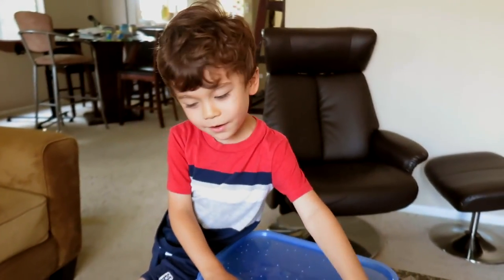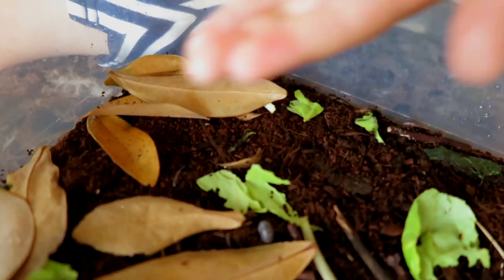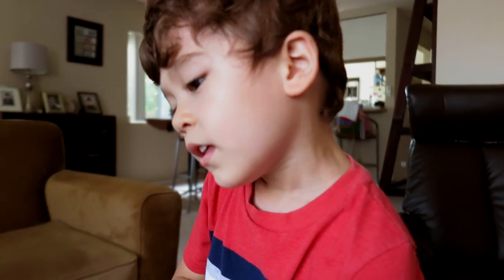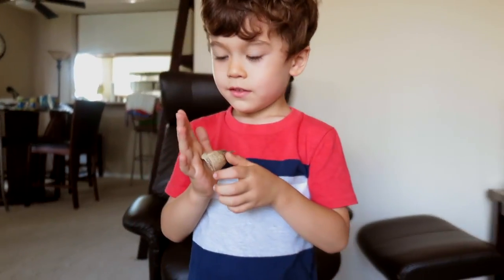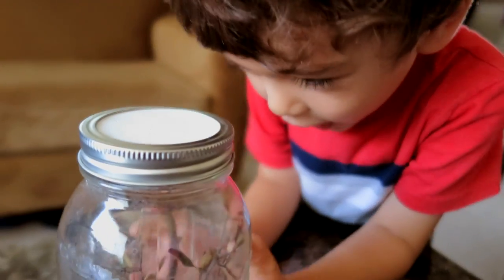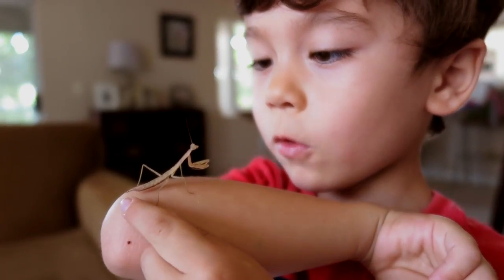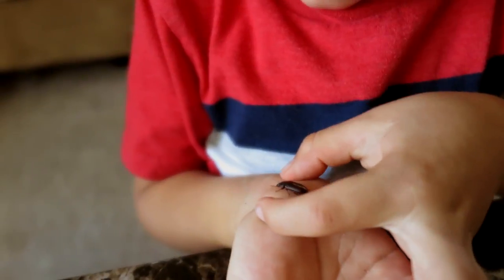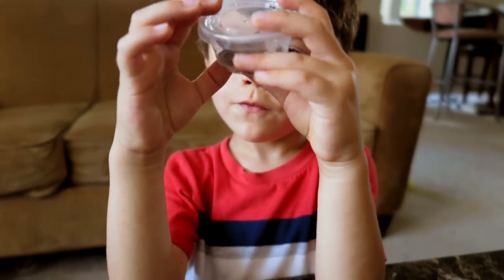Brendan's Pet Praying Mantises and Rolly Pollies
Brendan loves insects. He loves  bugs so much that he has kept a few as pets, including praying mantises and a bunch of pill bugs (aka rolly pollies). He wanted to show them off to you guys in this video.

We're a mixed race couple ( AMWF ) with a young hapa ( eurasian ) child living in Los Angeles.  Follow along on our family vlog on YouTube.